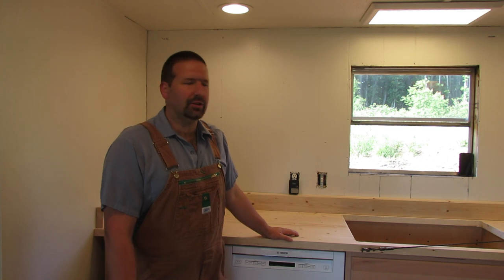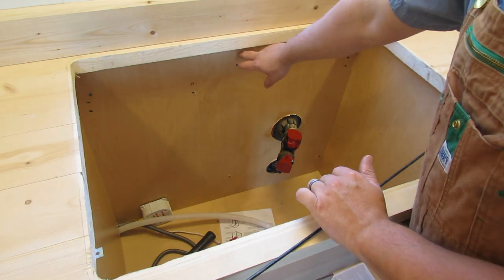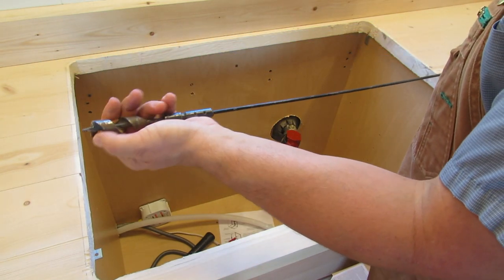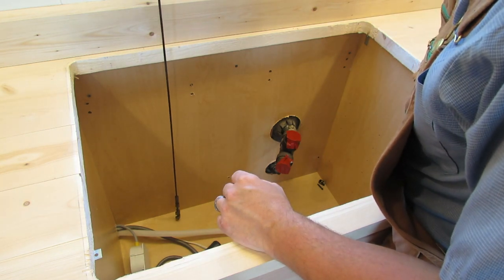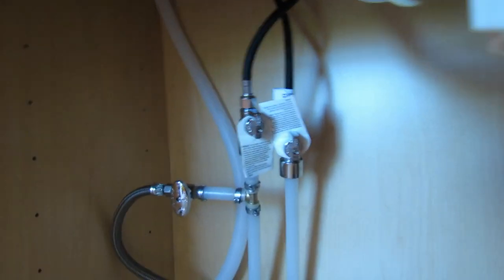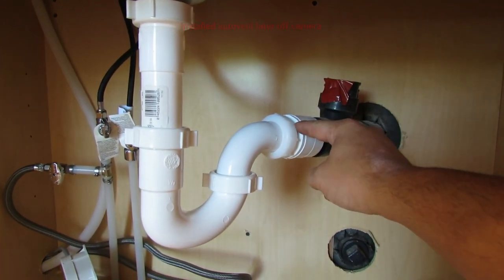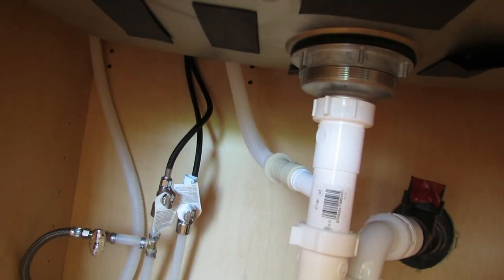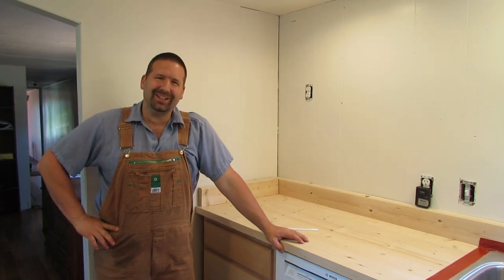DIY Sink Install In the Mobile Home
After the countertop was installed, we needed to get our new Kohler sink and  faucet installed.